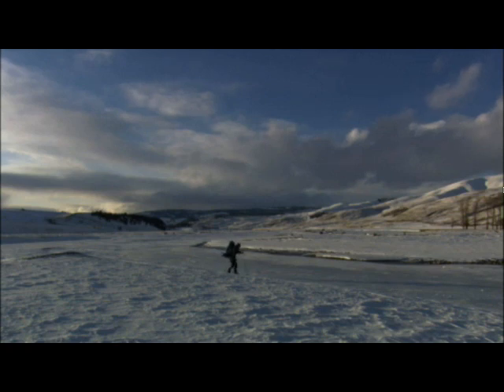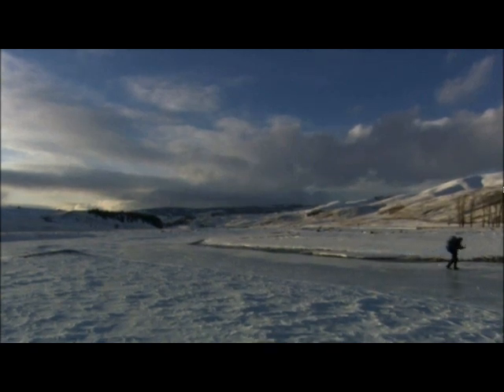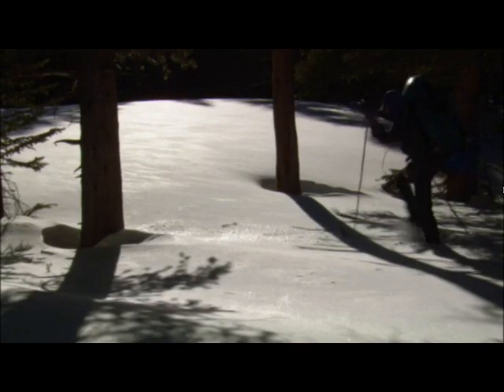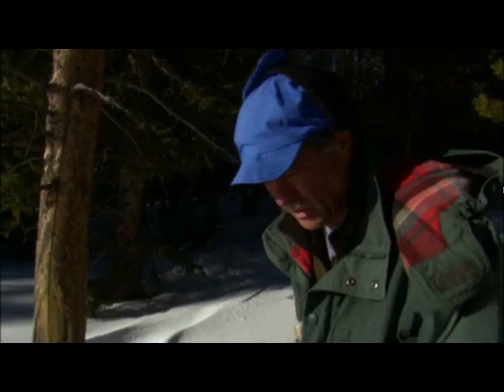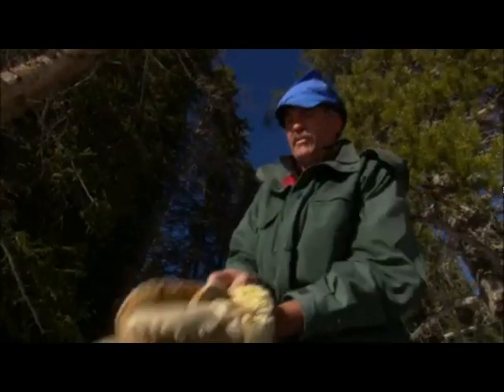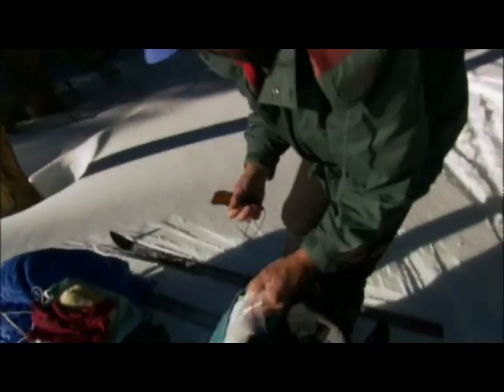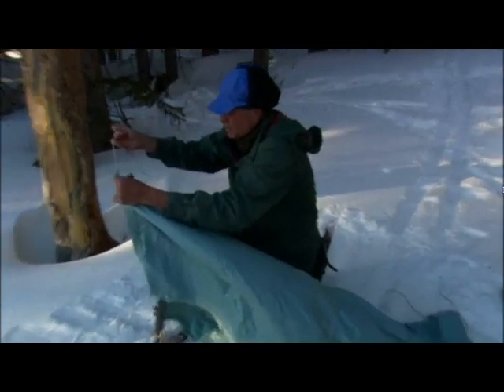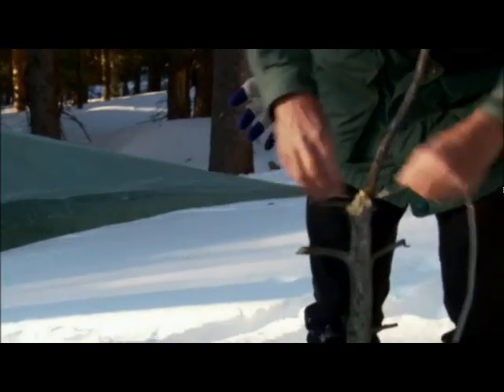Real Life Ron Swanson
So much cooler than me.